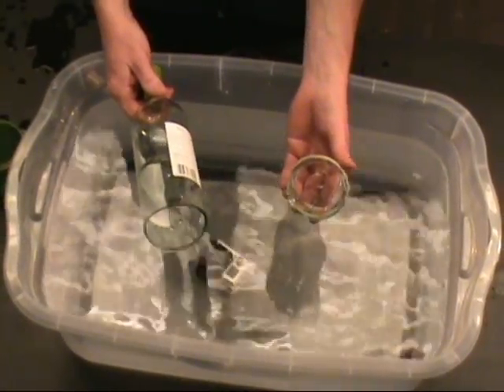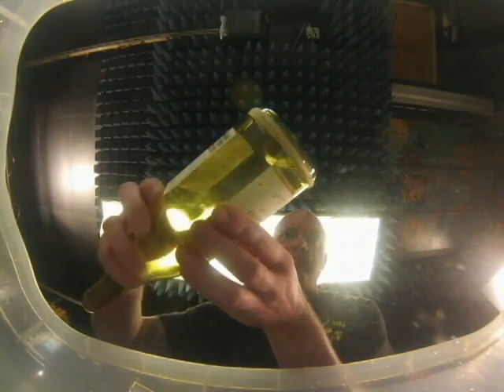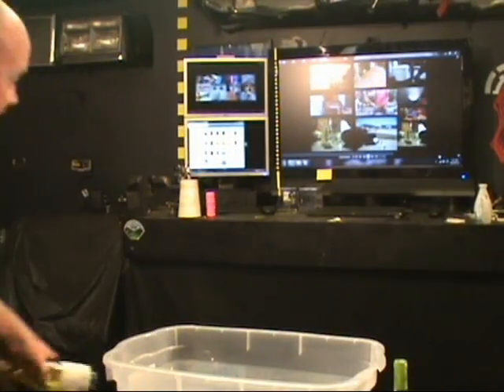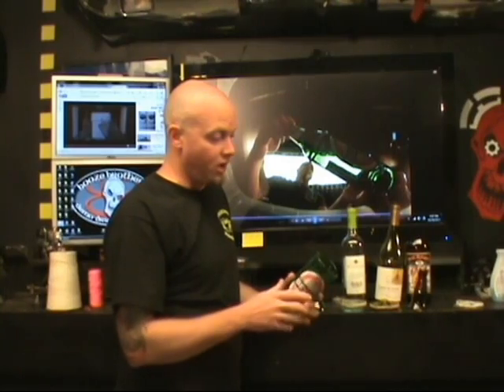How to cut a glass bottle with string and fire.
Mike confirms, you can cut a glass bottle with string, acetone, fire and cold water. With underwater Go-pro footage.